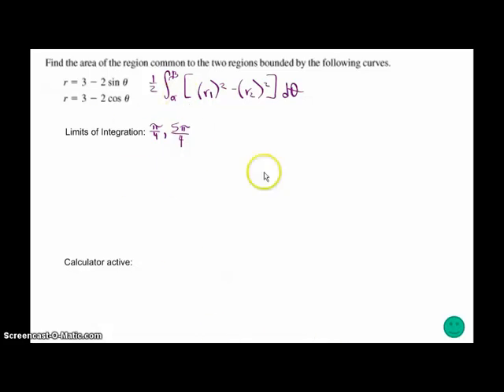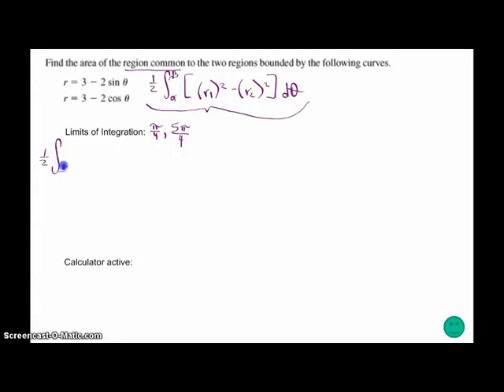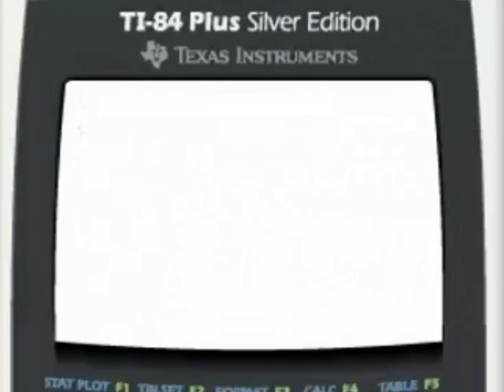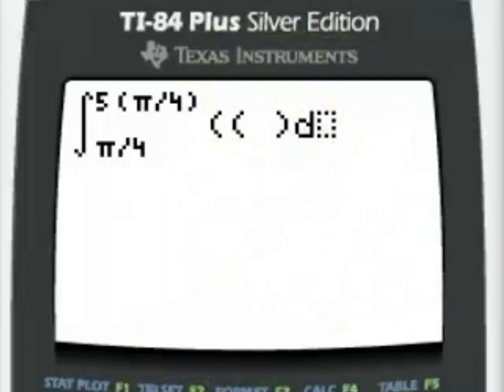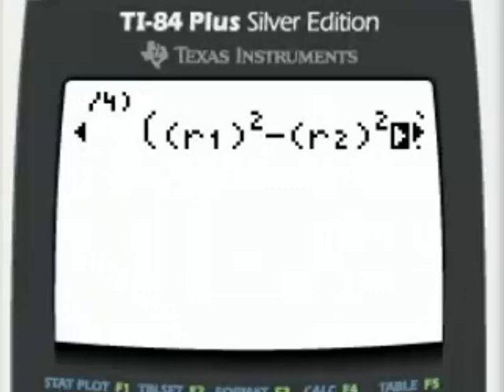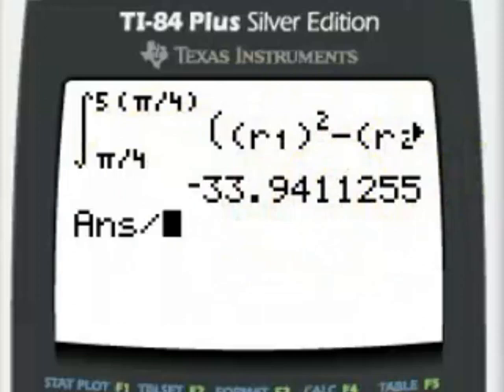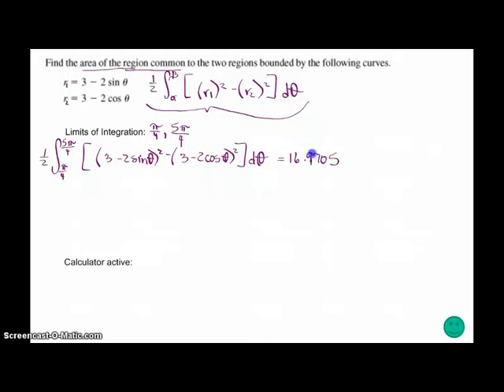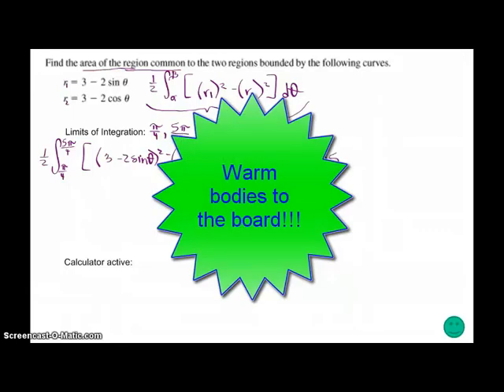Area of a Polar Region 4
We finish the example finding the area between two polar functions.